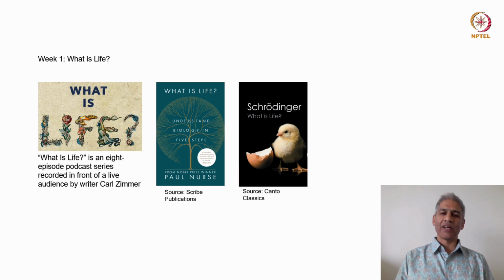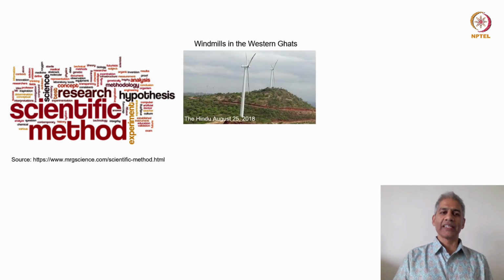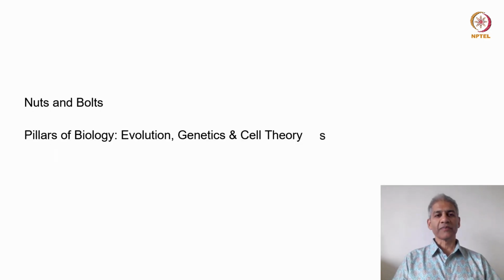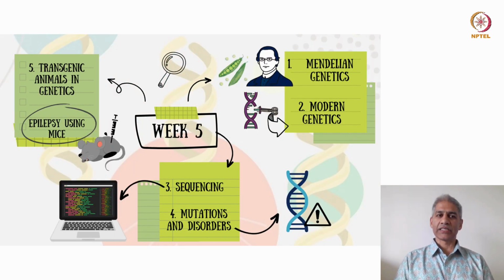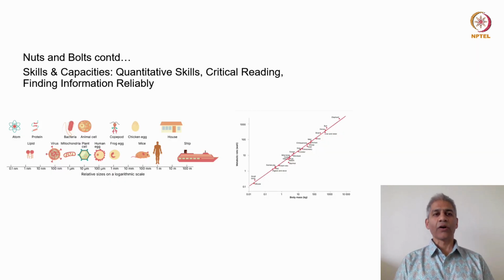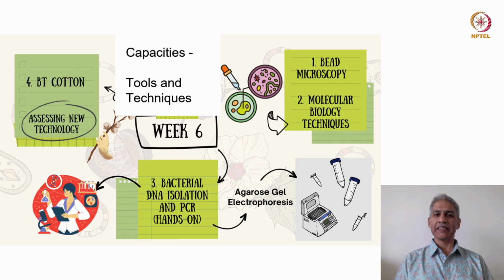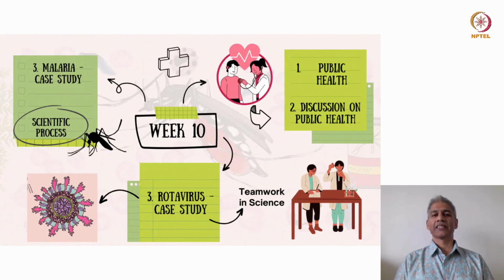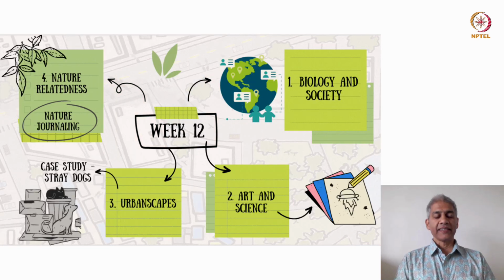W12L63_Course Wrap-Up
Welcome to the culmination of our course journey! In this lecture, we will summarise the ideas and concepts you have learned, offering an understanding of biology as an integrated science. We will provide you a bird's eye view of the capacities and skills you have built throughout this course.